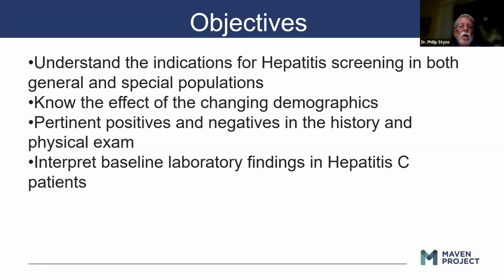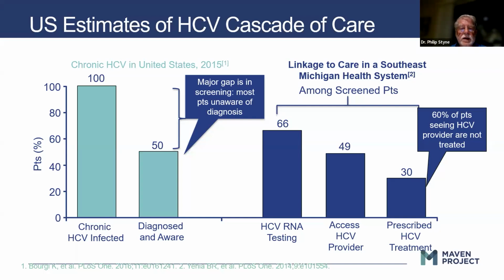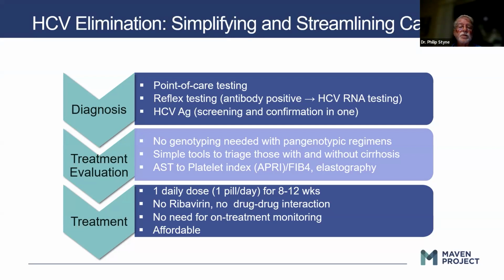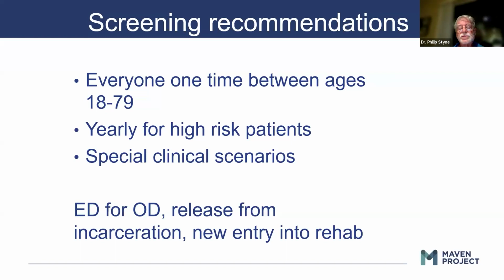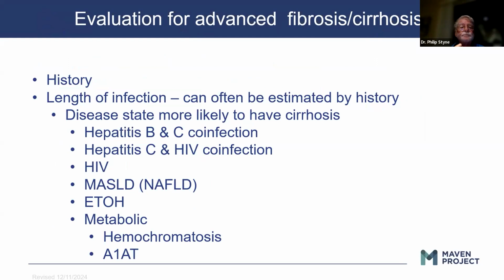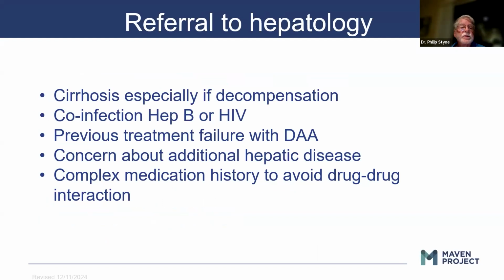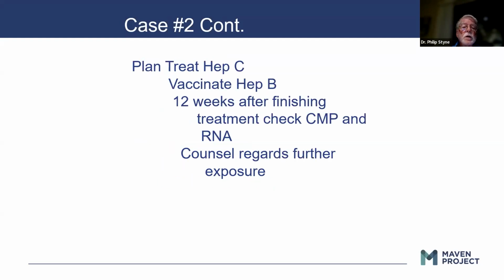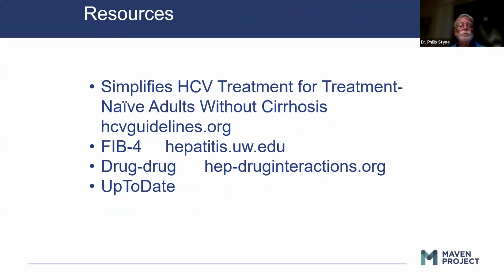Hepatitis C: Screening, Evaluation and Treatment with Dr. Philip Styne - September 10, 2024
MAVEN Project physician volunteer Dr. Philip Styne (Hepatology) presents on Hepatitis C: Screening, Evaluation and Treatment